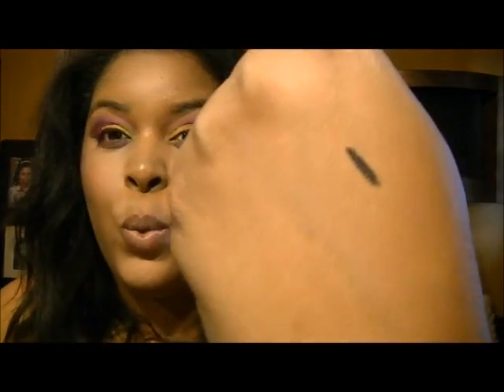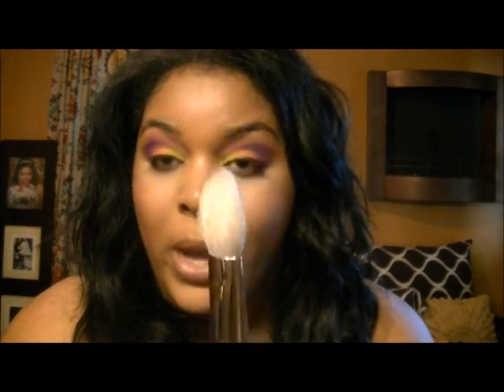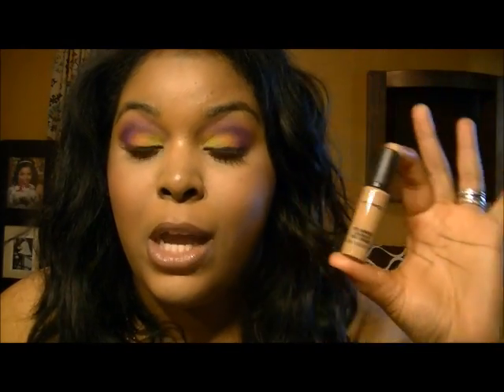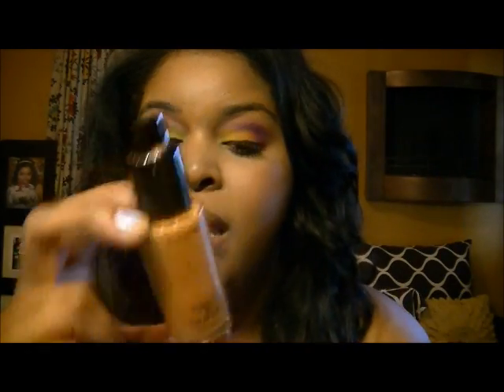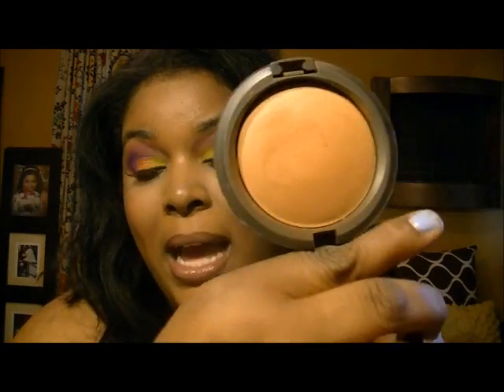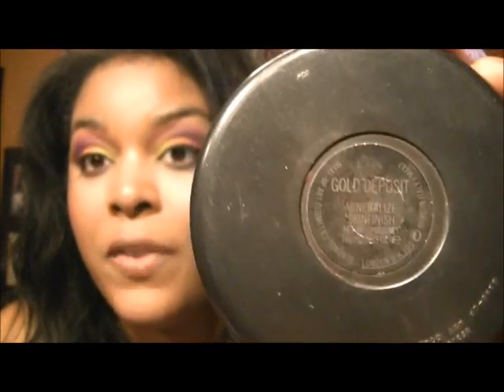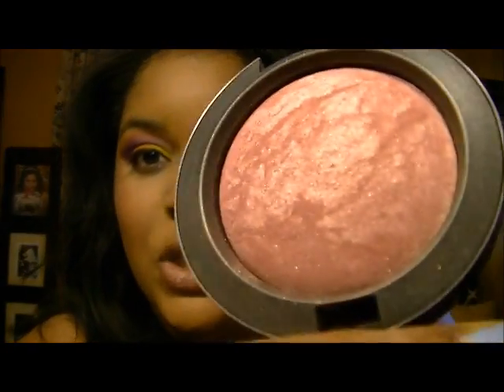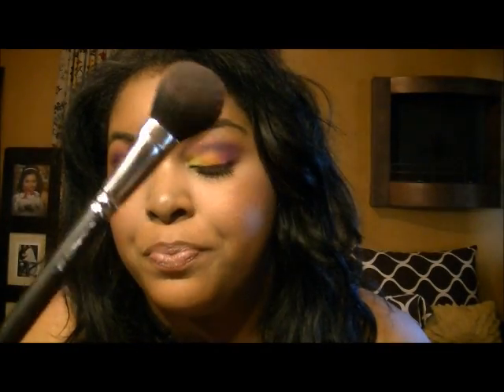Mac Must Have's (starter kit)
Hi Glammys hope u enjoy info on the look im wearing coming up :)